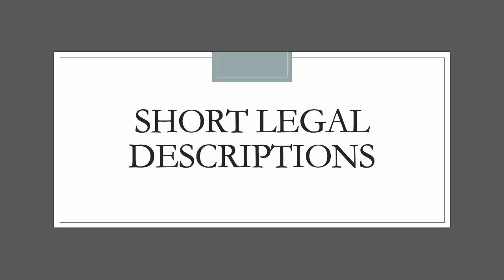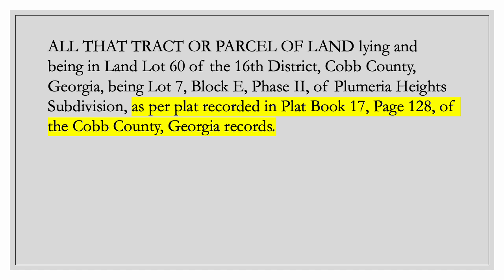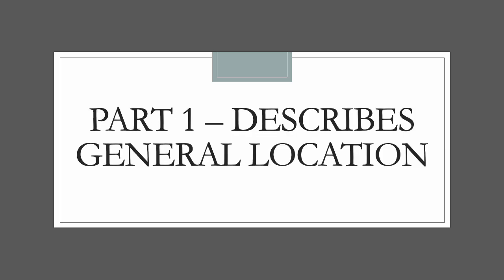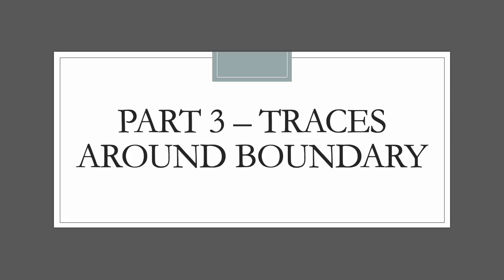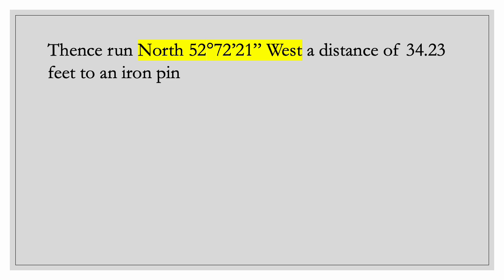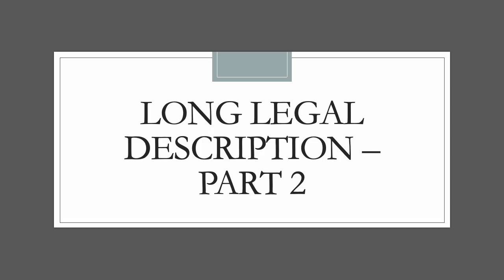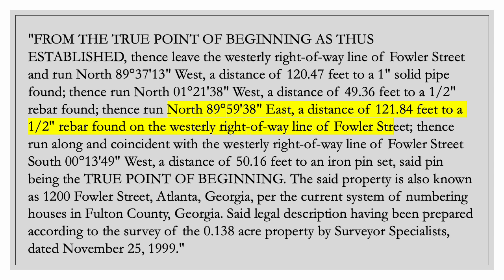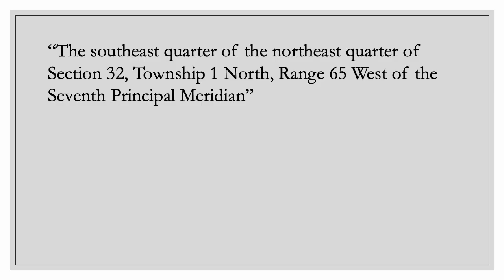Legal Descriptions and Deeds of Conveyance